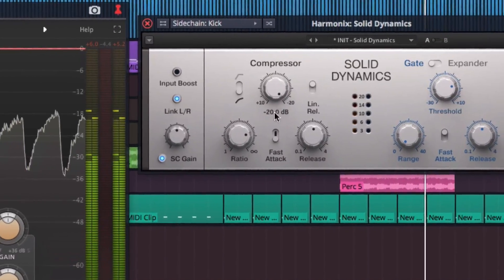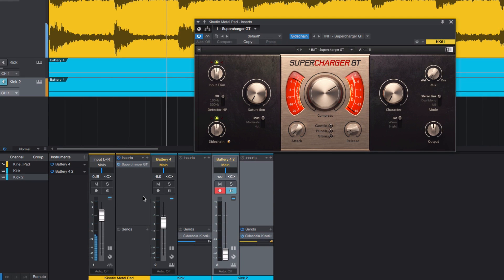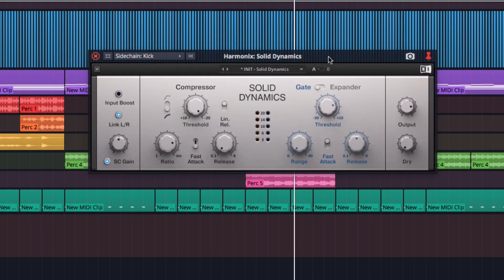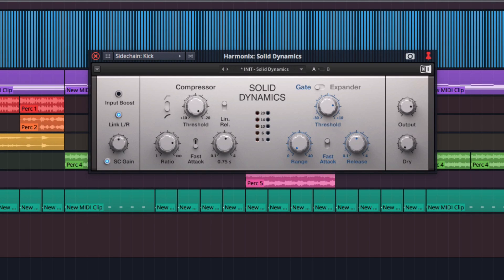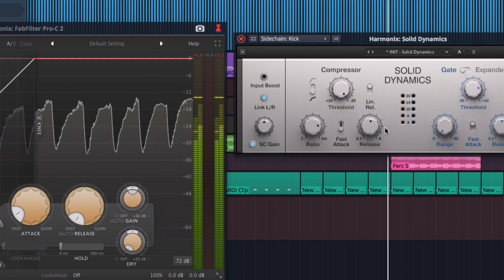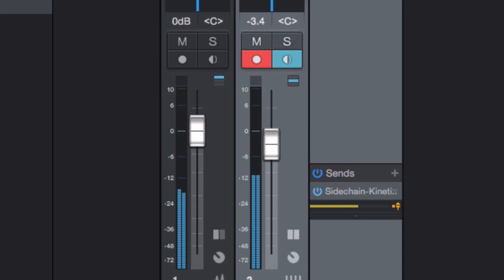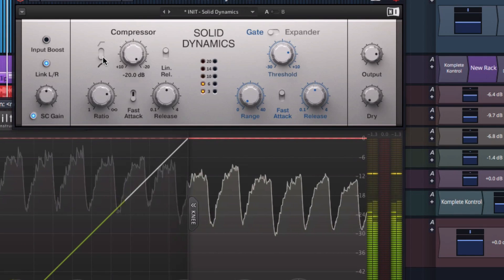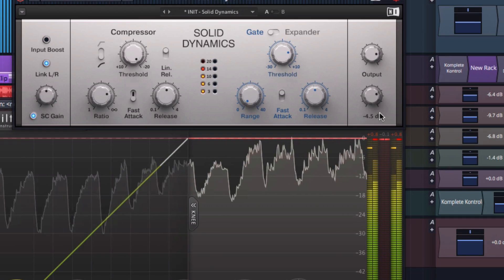How to: Tune your compressor for advanced sidechaining | Native Instruments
Learn advanced sidechain compression techniques, take a closer look at SOLID DYNAMICS, find out how to tune your compressor, and master the sidechain pump effect with this advanced tutorial with product specialist James Russell.

Based in the heart of the Berlin’s creative hub, the company employs around 600 people in its seven offices globally.